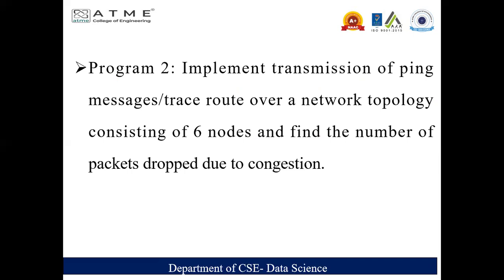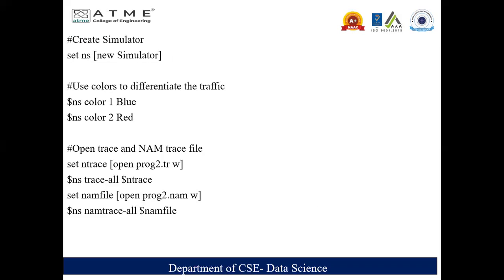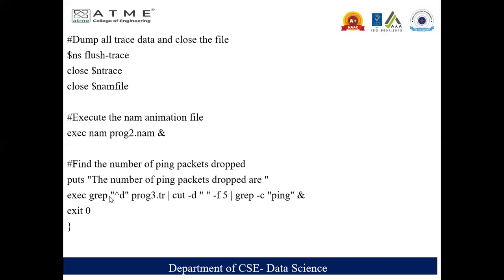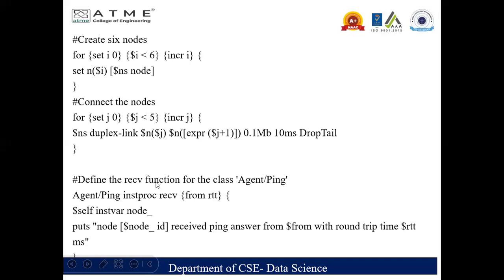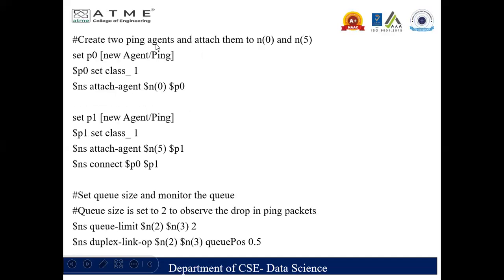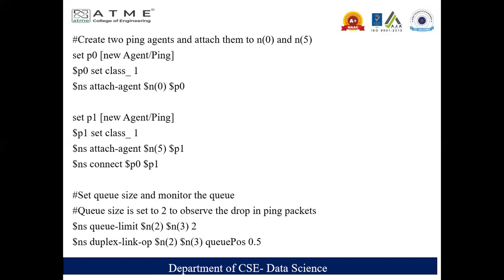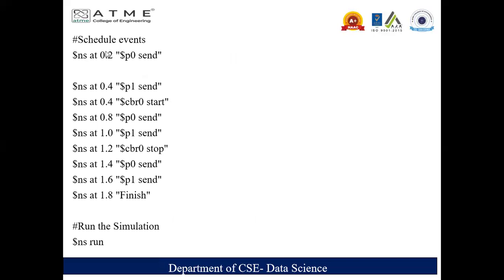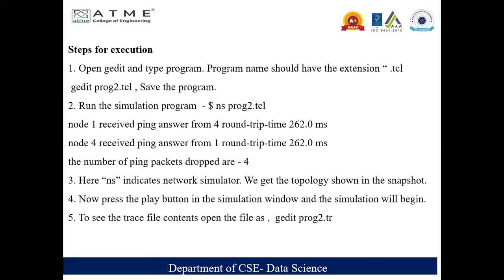Computer Networks- Program2